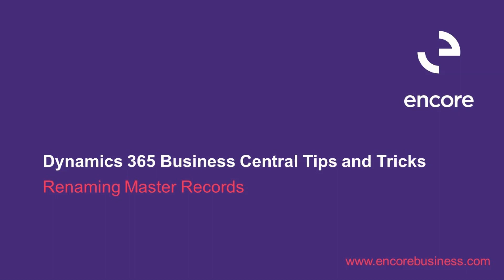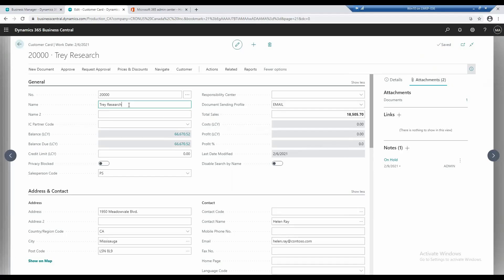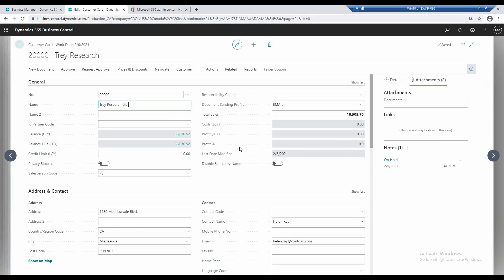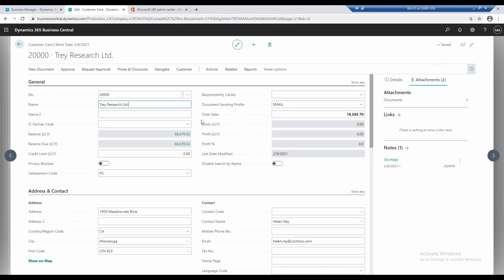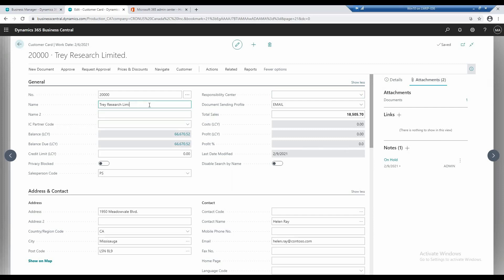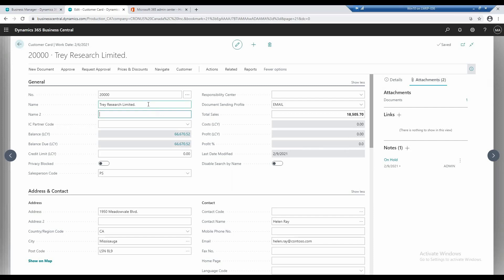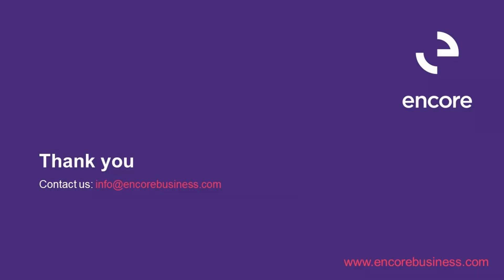How to Rename Master Records in Dynamics 365 Business Central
In this video, we show how to rename master records in Dynamics 365 Business Central.